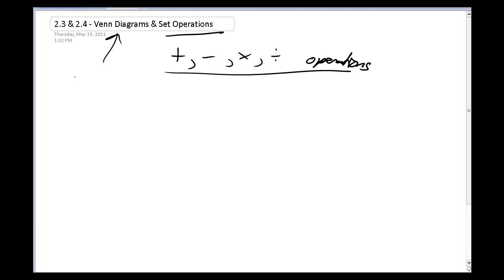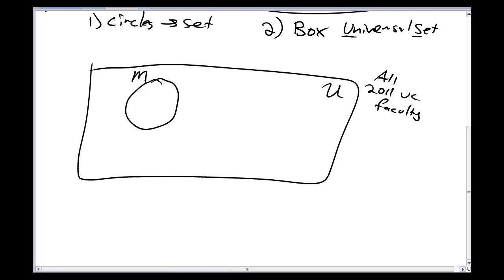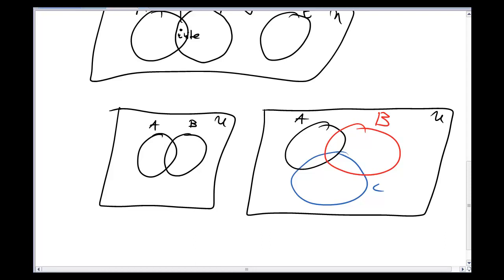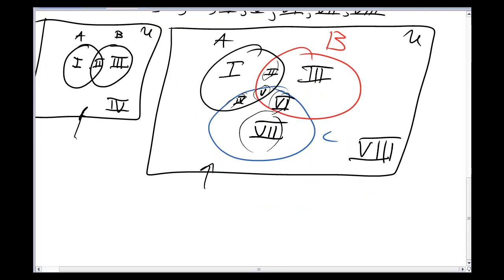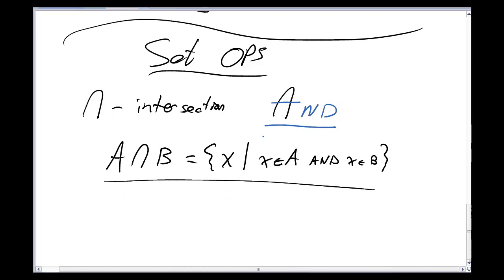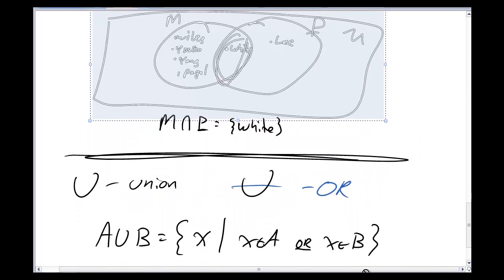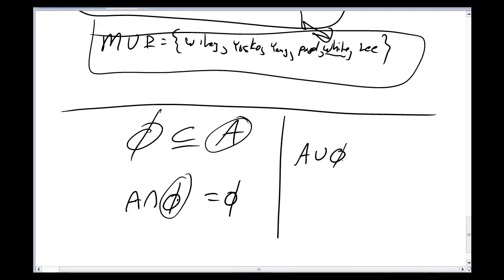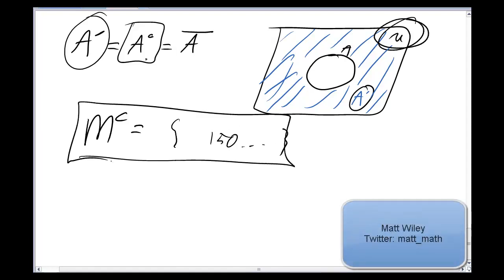2_3_2_4_VennDiagrams_SetOps1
Venn Diagram introduction & set operations introduced.